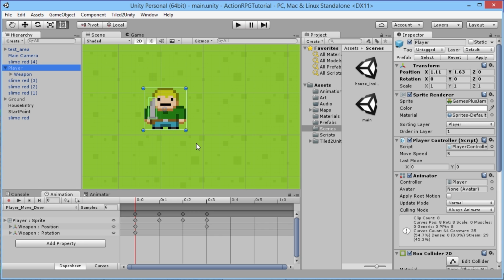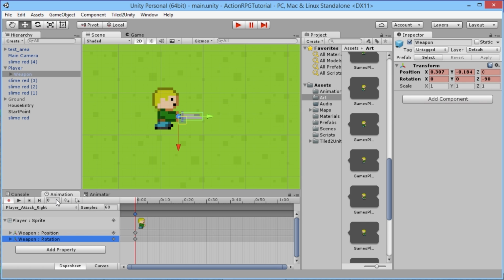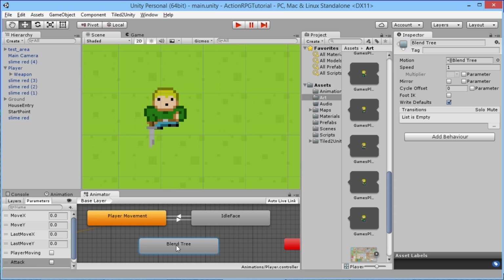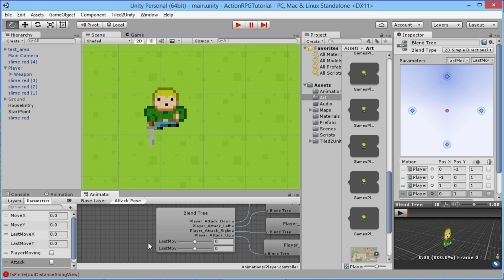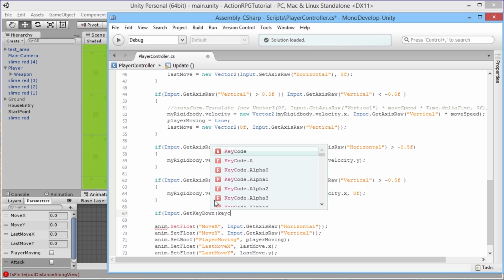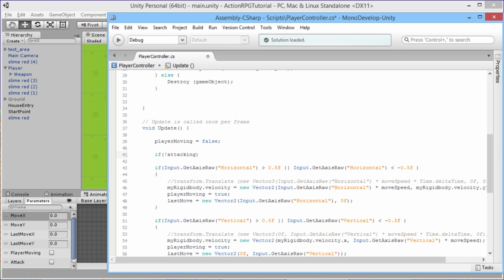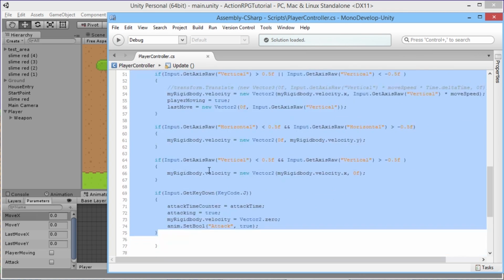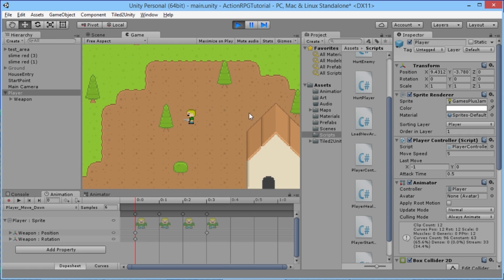Unity RPG Tutorial #16 - Creating attack animations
Learn how to make your own RPG game using Unity! In this episode we're going to create some animations for our player to attack enemies!